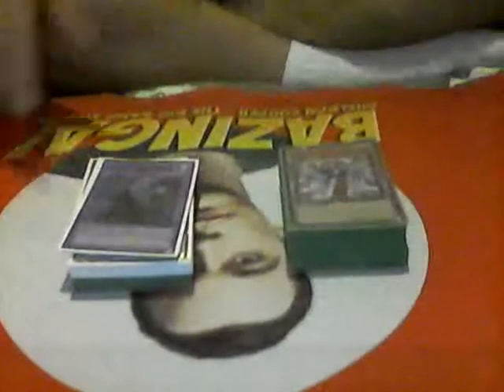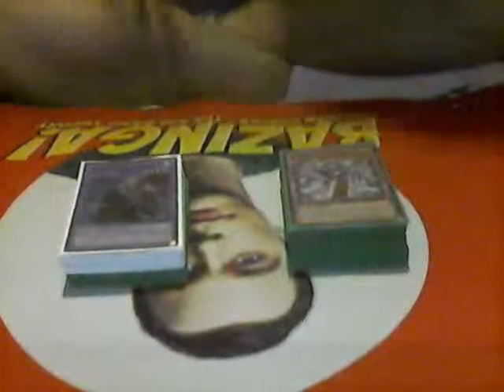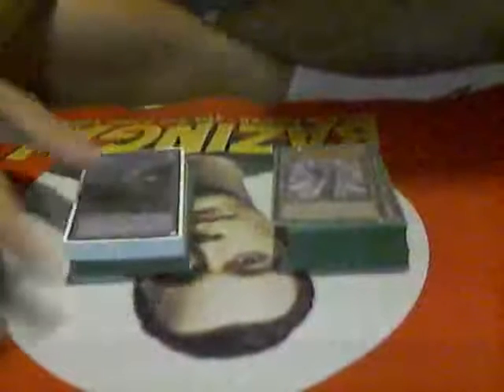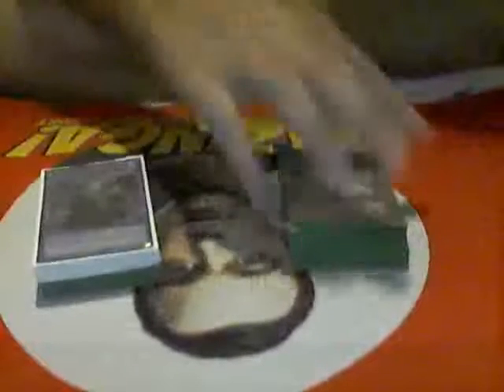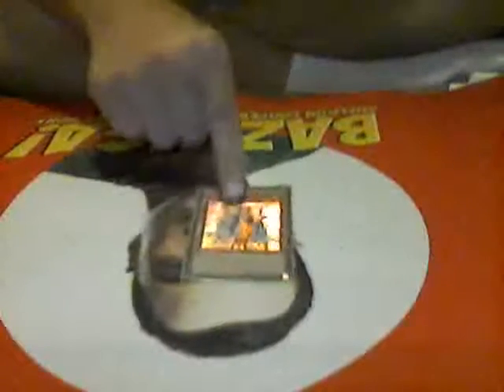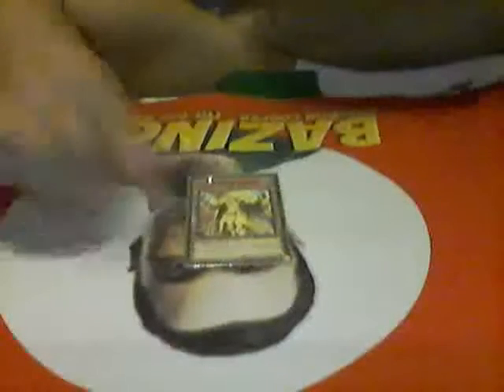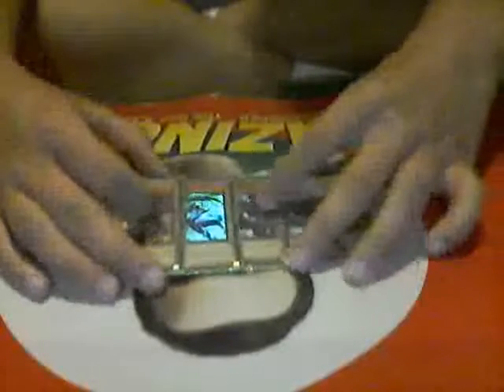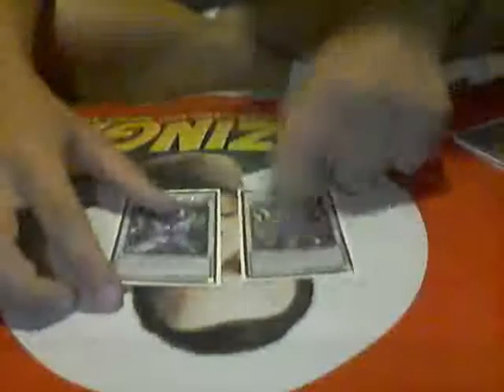Monarch Shaddoll HERO Deck Profile - August 2016 Format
The Monarch deck has been hit, here is my latest iteration! The deck is slow and can brick, but works often and has devastating combos!